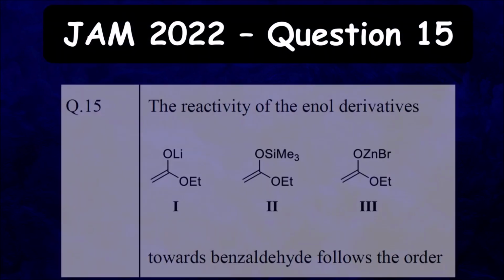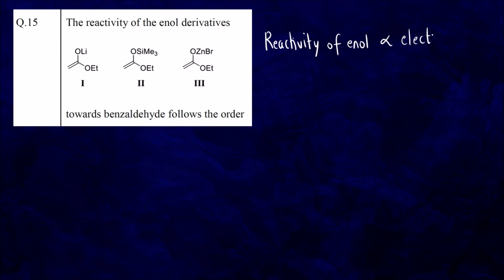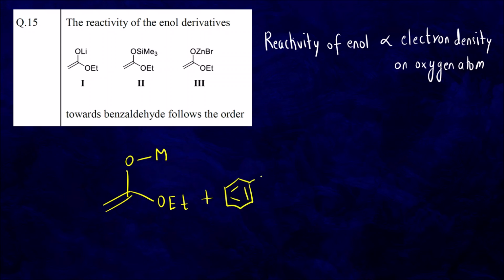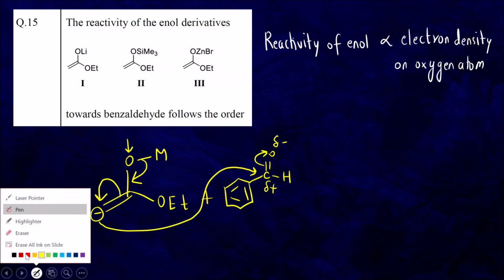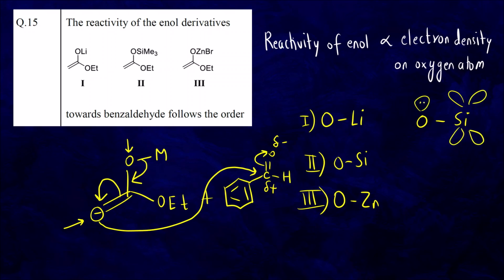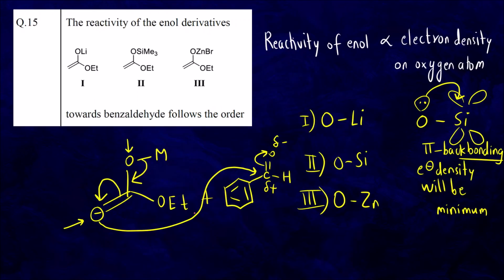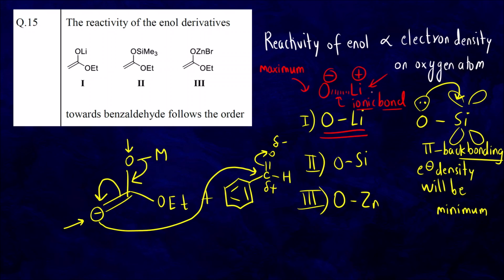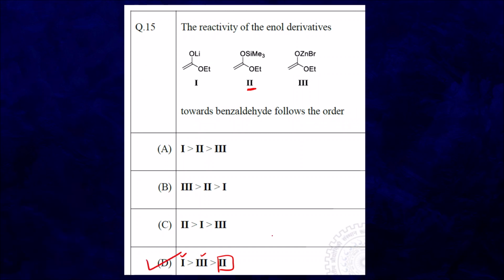Reactivity of Lithium, Zinc and Silicon enolate, Aldol Condensation|JAM 2022 Chemistry - Question 15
Hello Everyone!!!

In today's video, we are going to learn Reactivity of Lithium, Zinc and Silicon enolate in Aldol Condensation.